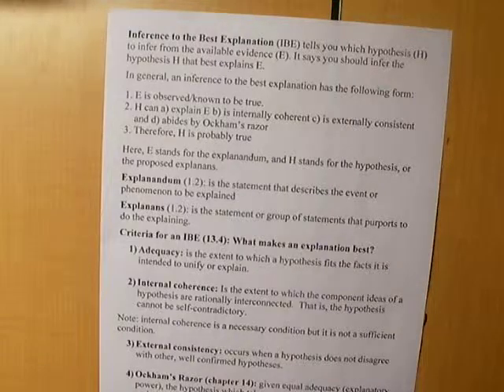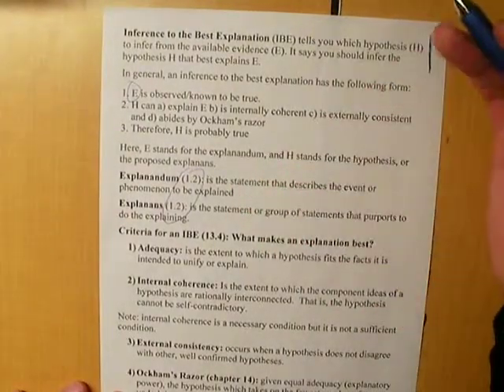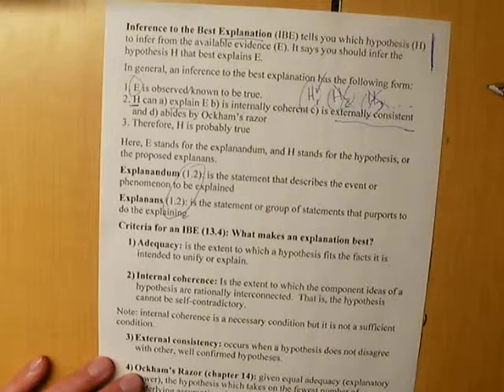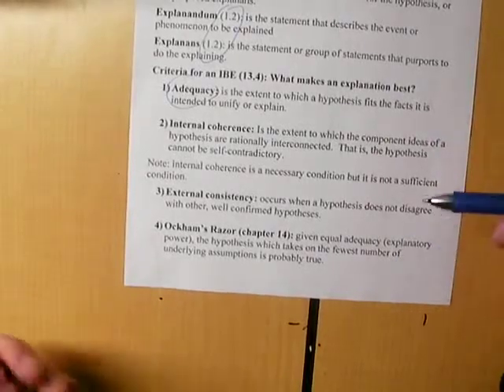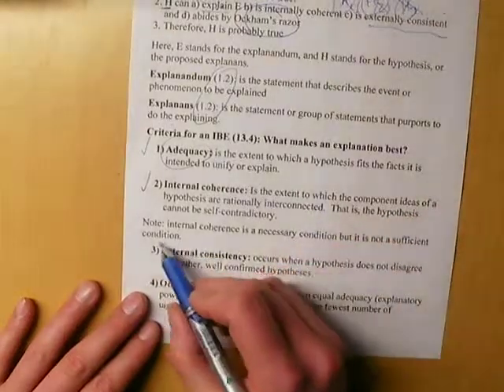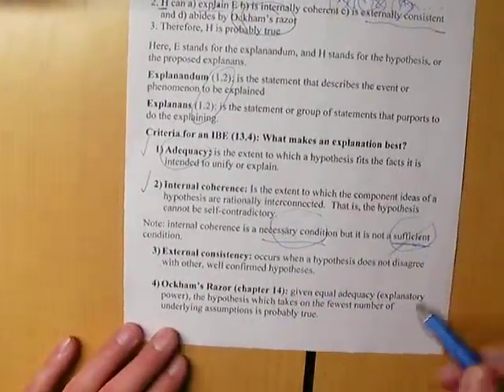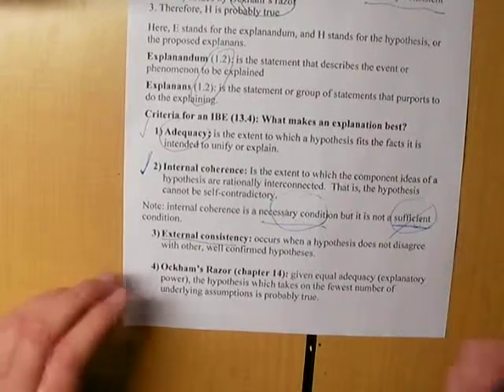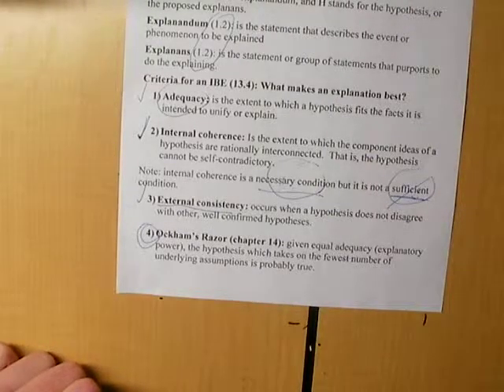IBE Video Lecture 001